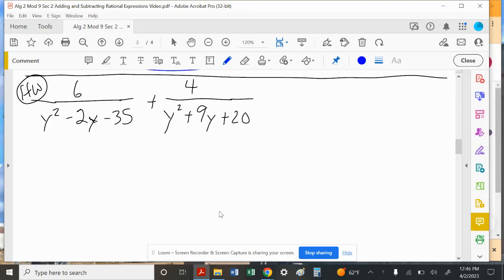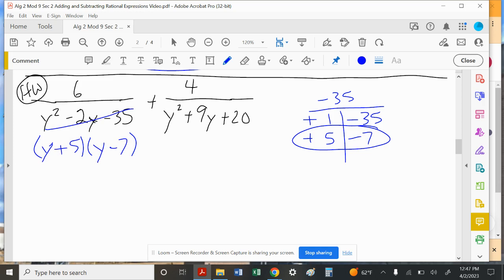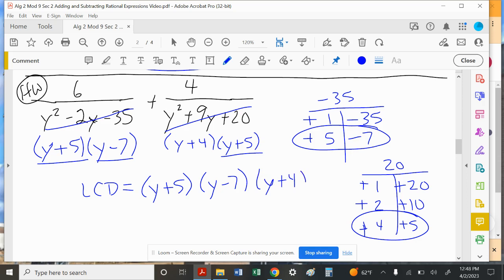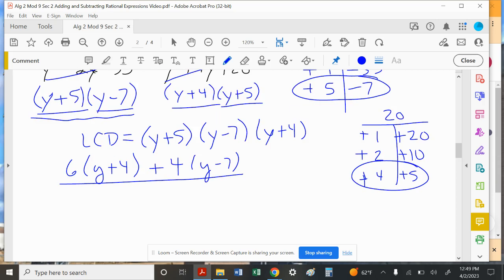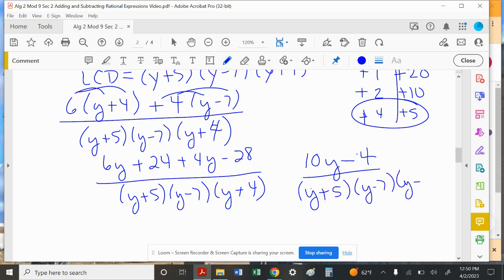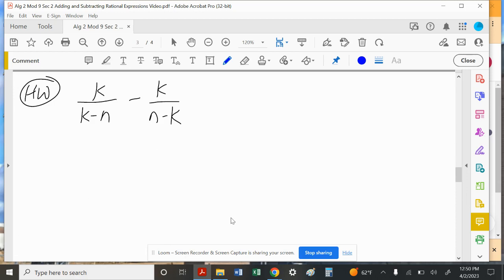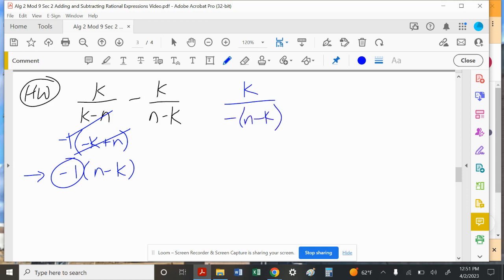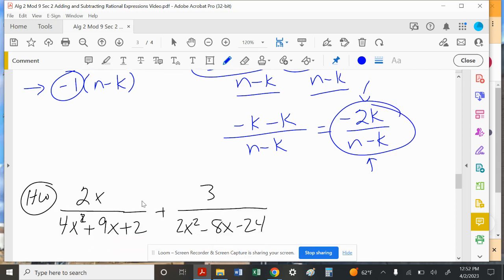Alg 2 Mod 9 Sec 2 V2 Adding and Subtracting Rational Expressions with Factoring